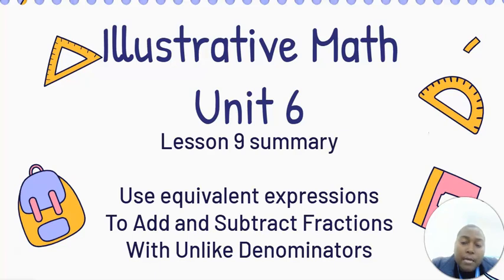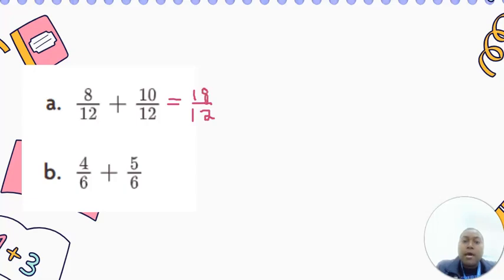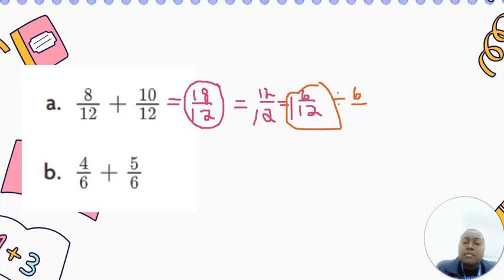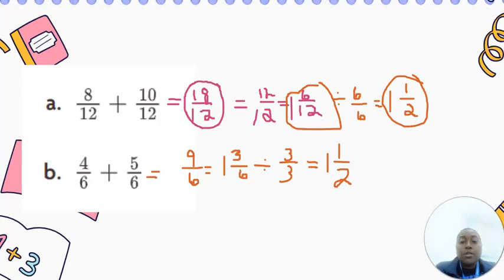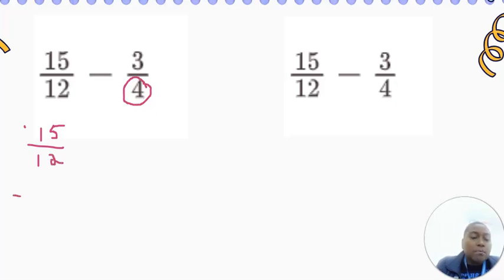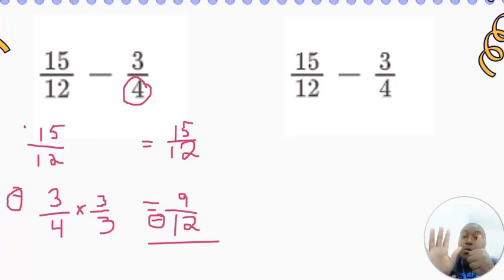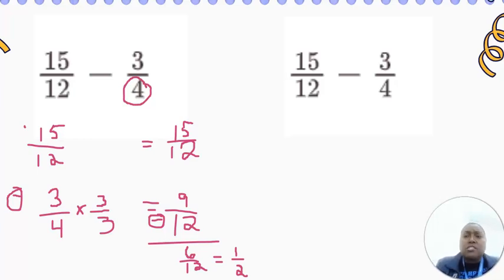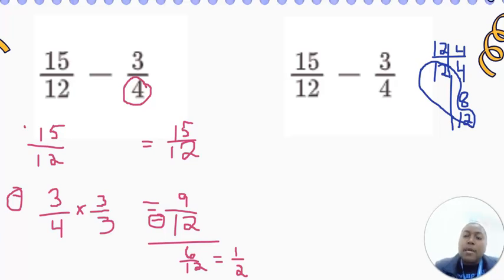Illustrative Math Grade 5 Unit 6 Lesson 9 Summary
Ready to become a fraction master? 🍕 In this fun math lesson, we’ll learn how to add and subtract fractions that don’t have the same denominator (the bottom number). Don’t worry—it’s easier than it sounds! We’ll discover how to make the denominators match by using equivalent fractions. By the end, you’ll be solving fraction problems like a pro! 💪

Perfect for students learning about fractions or needing a quick review. Let’s make math make sense—together! 🎉